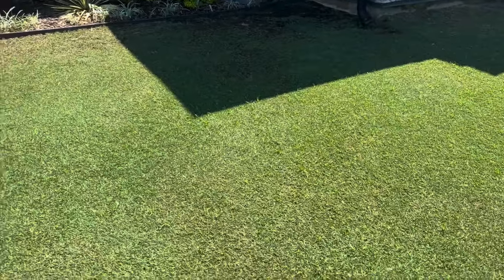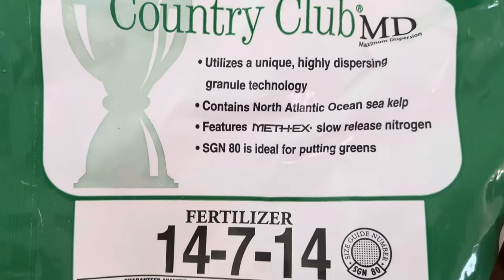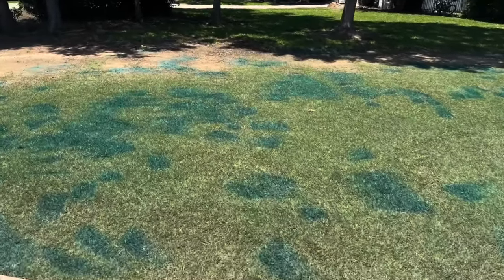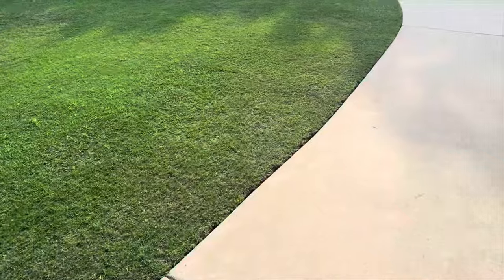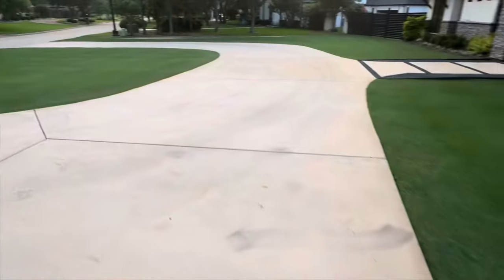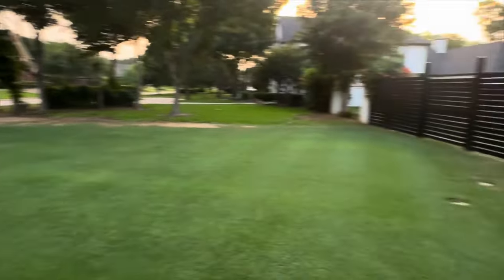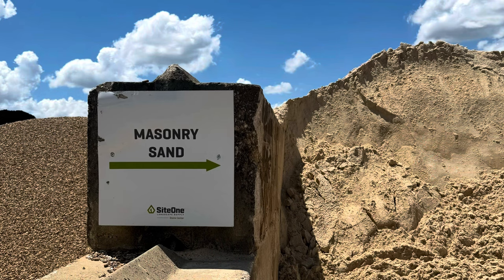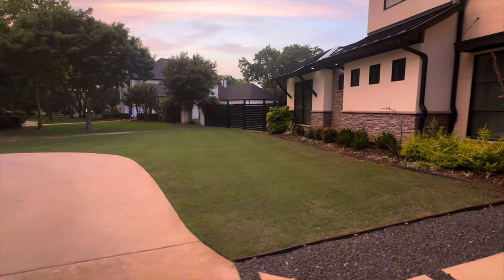LAWN SAND LEVELING DELAYED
Couldn't get sand in time for Memorial Weekend, was looking forward to getting aeration, fertilizing, and top dressing all accomplished over holiday weekend.  Scheduled for May 31st delivery so we'll be top dressing beginning of June.

0:00 Intro
0:23 May 18th Lawn Update
4:52 Certainty Application Complete
6:39 Sand Delivery Delay
8:07 Mowing
10:56 Conclusion

T-Nex PGR: